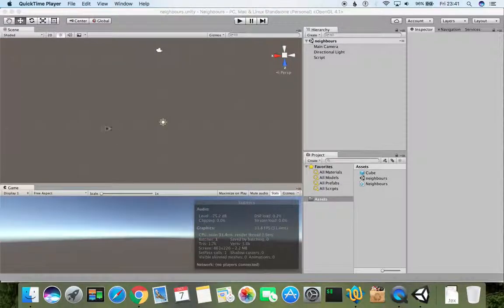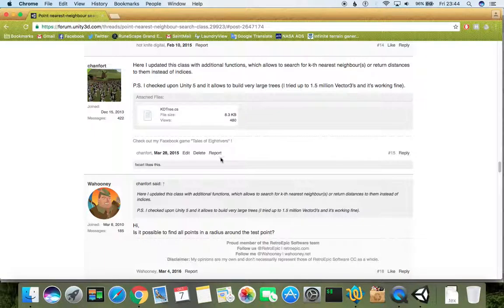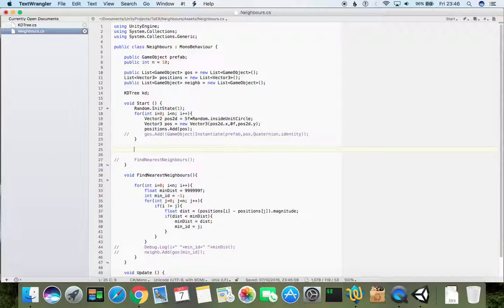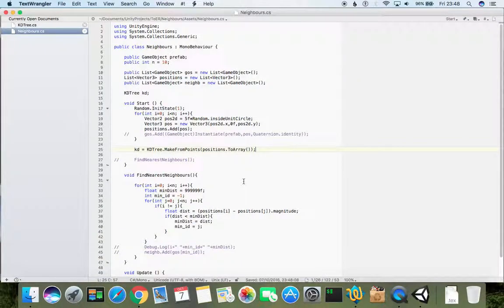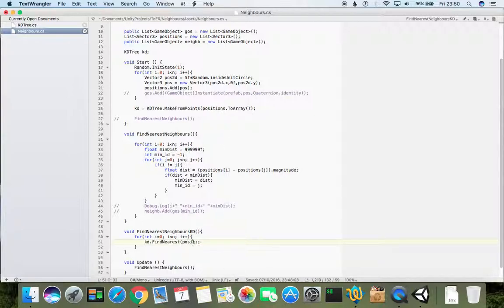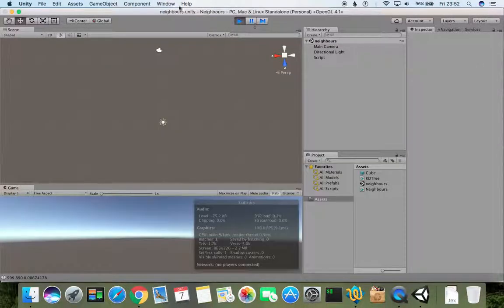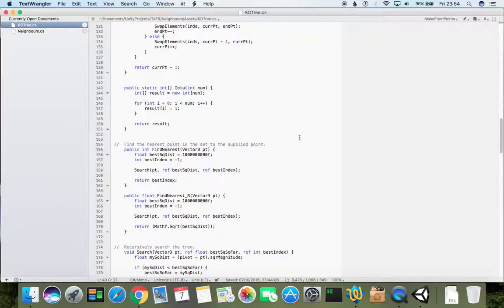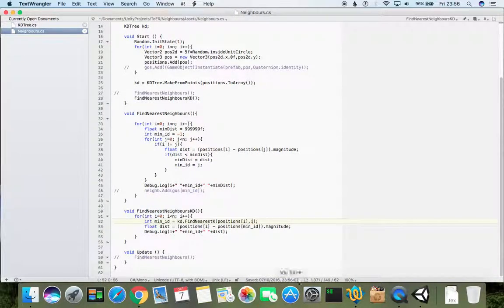[Unity3d Tutorial] Nearest neighbour search with KD-Tree (Pt6)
Here we are setting up more efficient algorithm for searching nearest neighbours - KD-Tree. The KD-Tree class can be found in